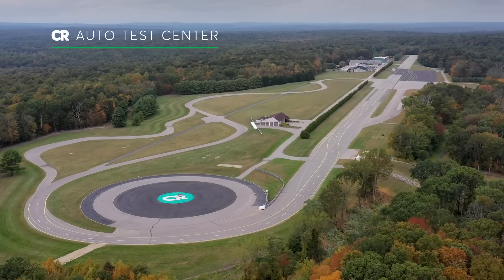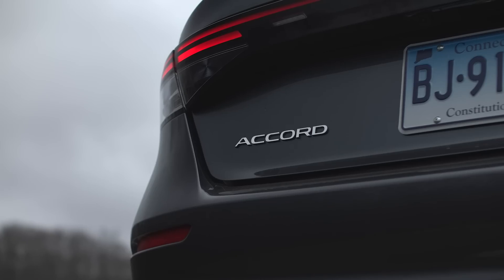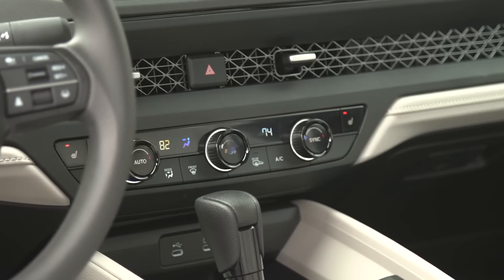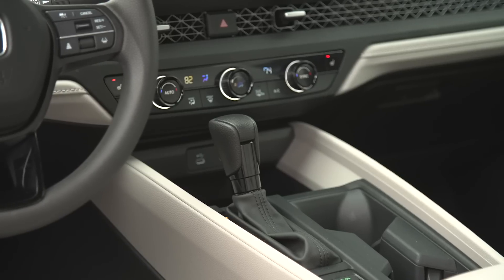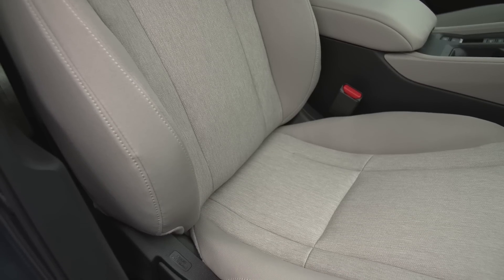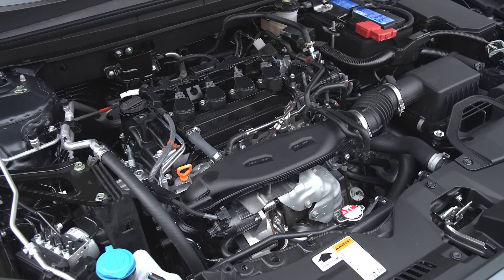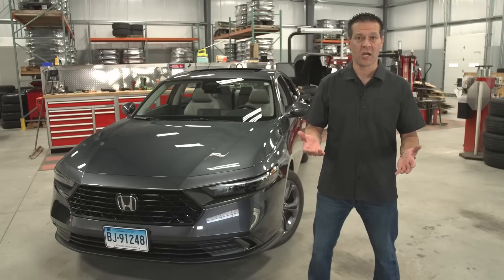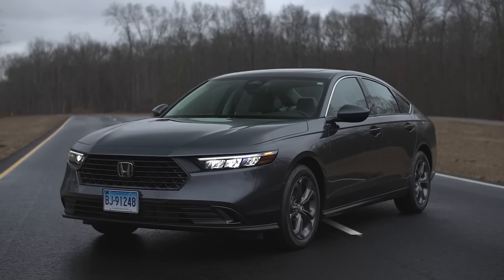2023 Honda Accord Early Review | Consumer Reports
to find out how each vehicle we purchase performs in our tests.

The redesigned 2023 Accord is Honda’s 11th iteration of its traditional midsize family sedan. We purchased an EX trim for our test fleet which totaled just over $30,000. Our testers will log over 2,000 break-in miles on this Accord before it enters our test program that includes 50 instrumented vehicle tests; these are our first impressions.